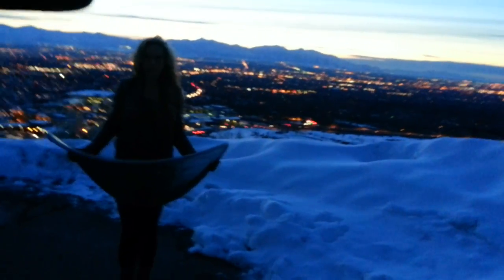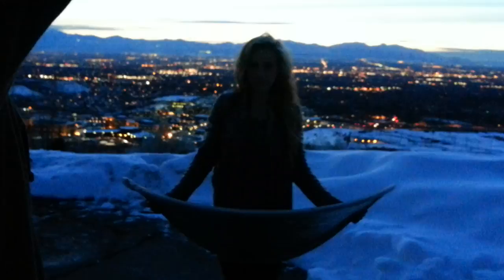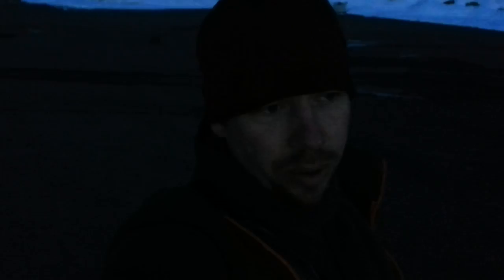Lighting for Amazing Headshots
Here is a great lighting option for headshots. I photograph the gorgeous Amy Whitcomb at night with the city lights in the background. The reflector really makes a difference!

ABOUT THE PHOTOGRAPHER:
I'm a full time photographer specializing in travel and weddings but I photograph TONS of random things and share my experiences here on YouTube for your enjoyment.